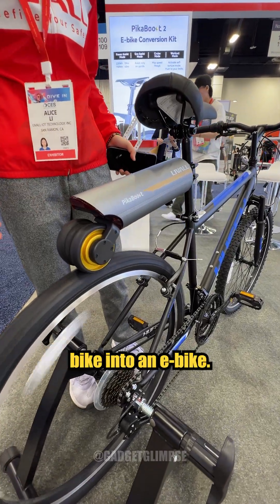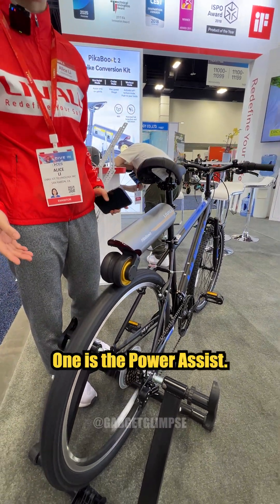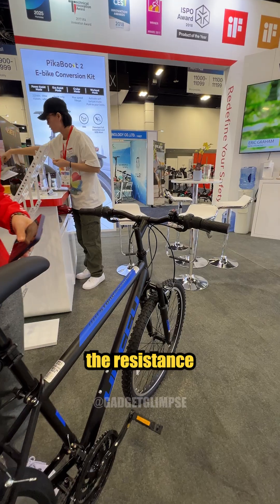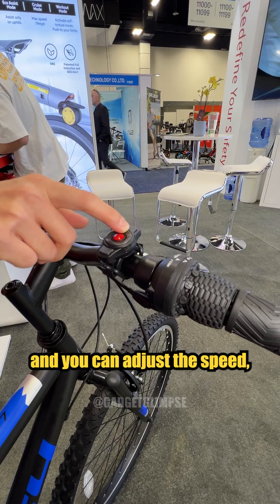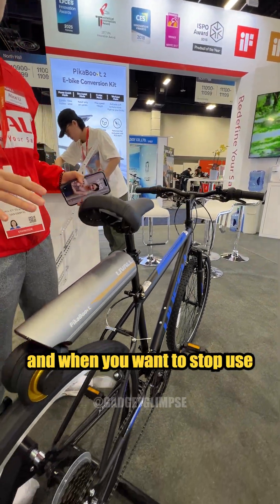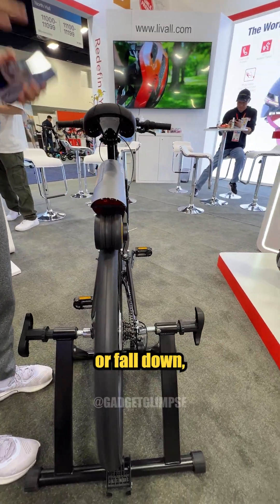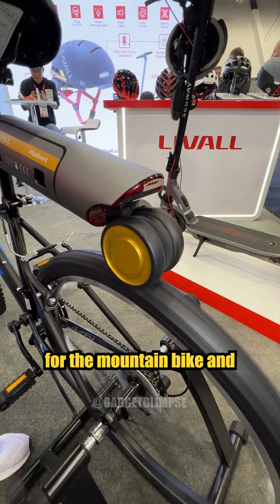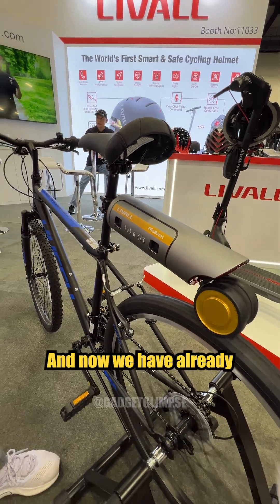LIVALL PikaBoost 2: E-Bike Conversion in Under a Minute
Discover how the LIVALL PikaBoost 2 transforms your regular bicycle into an electric-assisted ride in just 60 seconds. With a 500W peak motor, 158Wh battery offering up to 70 km range, and smart features like regenerative braking and app connectivity, it's the ultimate upgrade for your cycling experience.